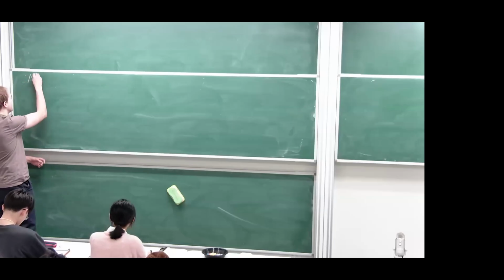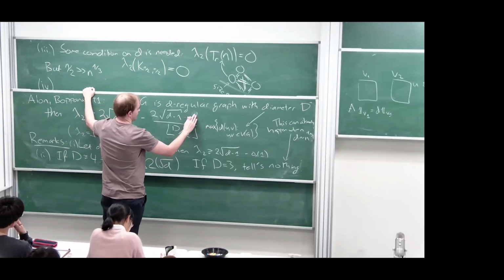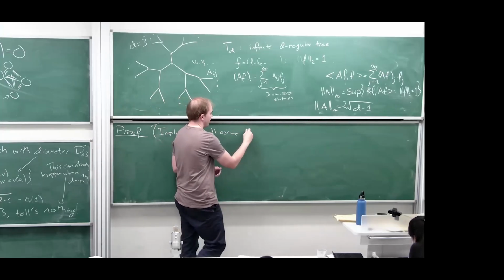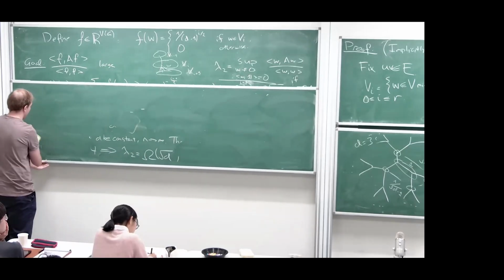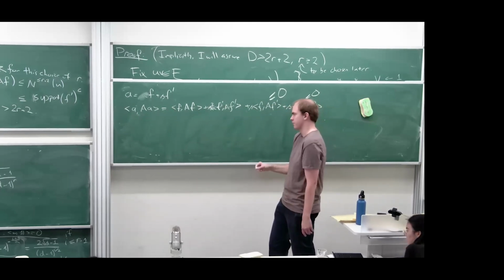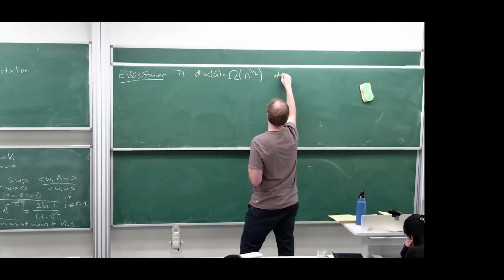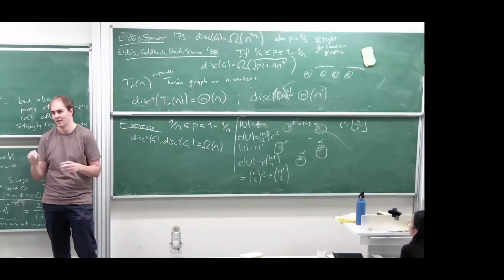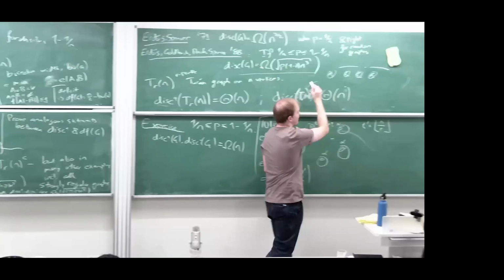26.01.20, Eero Raty, Recent advances in cut-problems on graphs (Lecture 2)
IBS ECOPRO 2026 Winter School

Eero Raty, Recent advances in cut-problems on graphs (Lecture 1)
January 20 2026, Tuesday, @10:00AM - 11:30AM KST

SPEAKER
Eero Raty
IBS ECOPRO, Korea

This mini-course will serve as an introduction to cut problems in graphs and related topics. The course will begin by covering the basics of spectral graph theory, including the Alon–Boppana theorem and the expander mixing lemma. We will then introduce some fundamental tools in the field, such as the Goemans–Williamson algorithm, along with its applications to various types of max-cut problems in graphs and hypergraphs. Towards the end of the course, we will explore recent advancements in the area, which rely on more involved spectral properties of adjacency matrices.